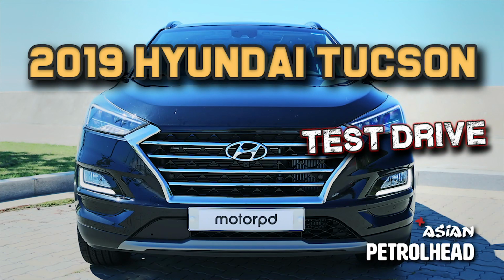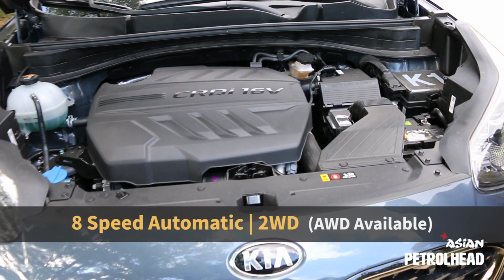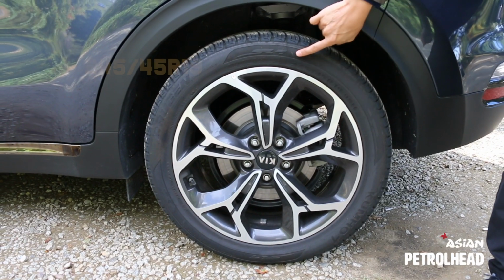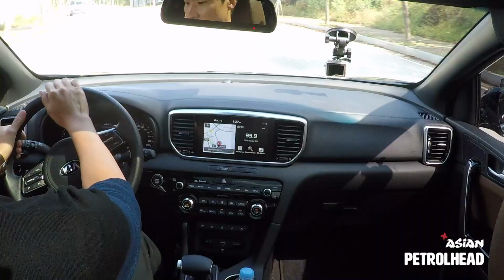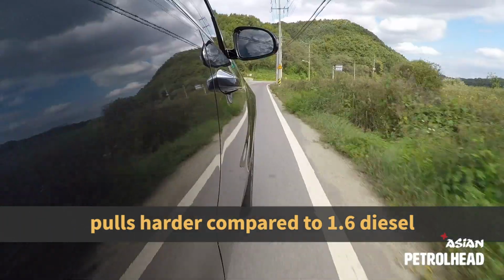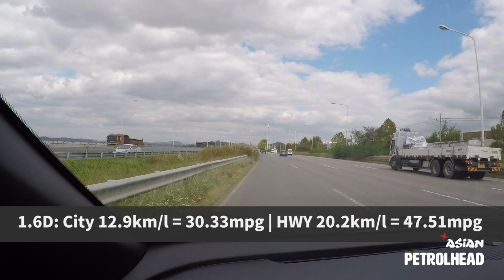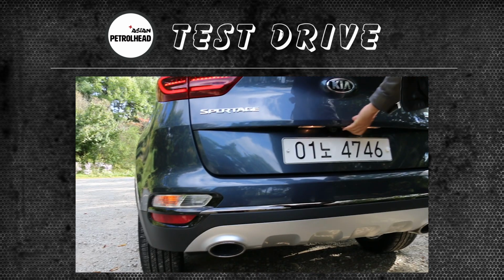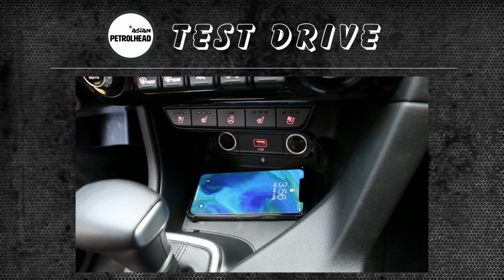NEW 2019 Kia Sportage Full Review + Test Drive of Kia’s new SUV (better than Hyundai Tucson 2019?)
We test drove 2019 Kia Sportage. With upgraded powertrain, design and safety features, is it any better than Hyundai Tucson or does it have edge in compact SUV segment? Let's find out!

+Sound by by Bad Snacks - Future City Funck

4,485x1,855x1,635x2,670 (lengthxwidthxheightxwheelbase)

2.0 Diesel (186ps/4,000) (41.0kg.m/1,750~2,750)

8 Speed Auto / Front Wheel Drive

Competition: Hyundai Tucson, Ford Escape, Toyota RAV4, Honda CRV